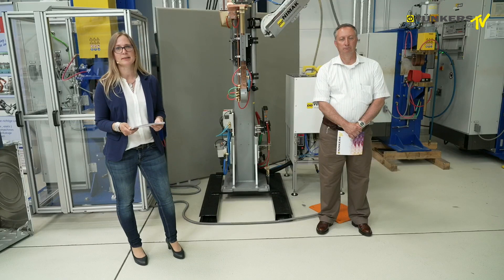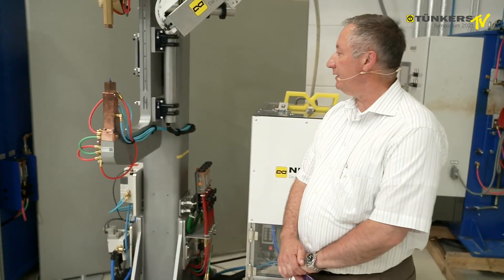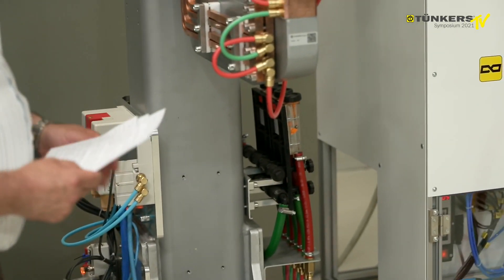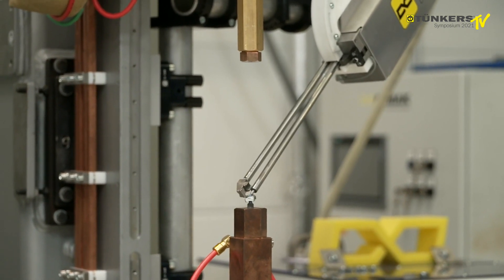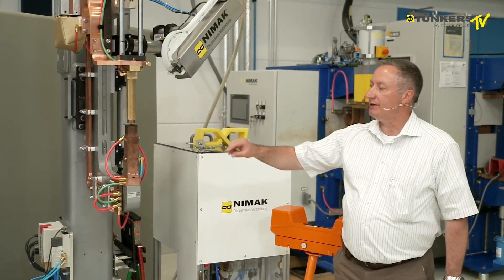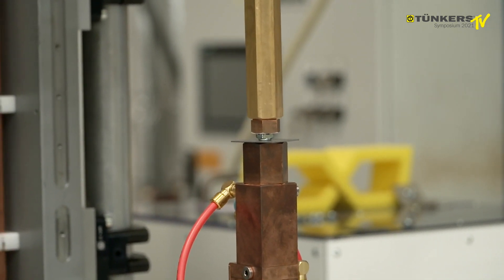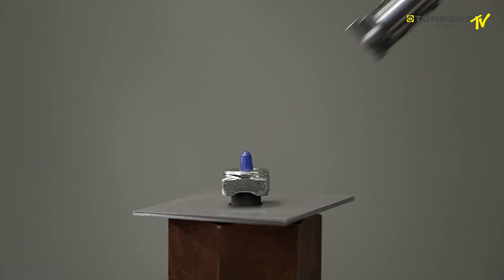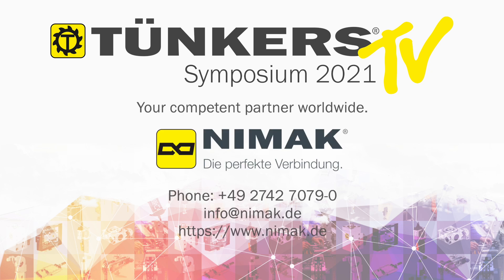C Module Nut Welding Unit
The standard C-frame-projection-welder is the product out of units taken from Tünkers forming modular system and elements of welding and feeding technology from NIMAK.
The result is a slim and clean design, focused on best accessibility to all units, as well as maximum adaptability to customer needs and applications.
The aim to achieve a good price-performance ratio by using standard components without reduction of performance and flexibility got highly realized.
By using the new NIMAK nut-feeding-system we have come one step closer to the goal “All from a single source”.
The lower-electrode with the integrated new NIMAK nut-detection enables an effective and simple process-monitoring to reduce missing parts through out production.